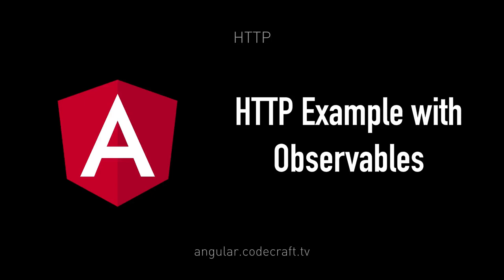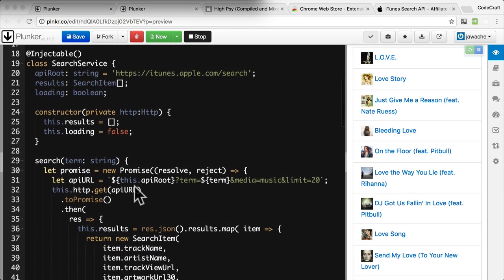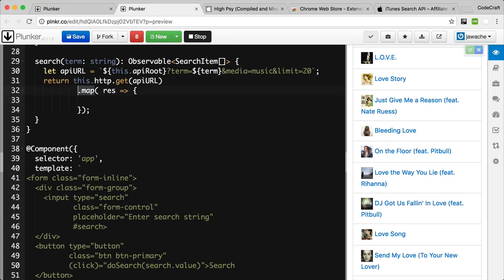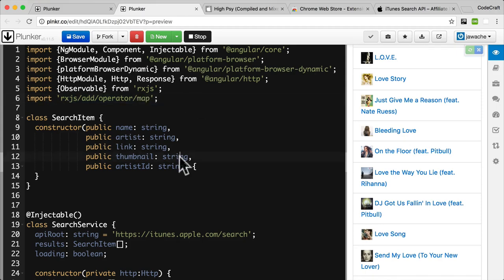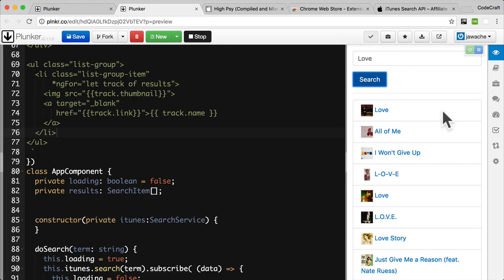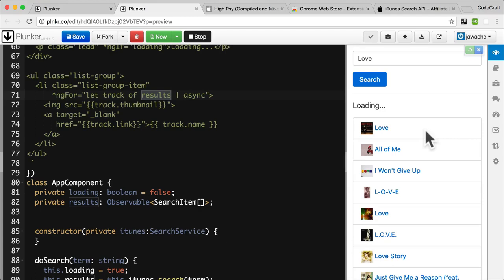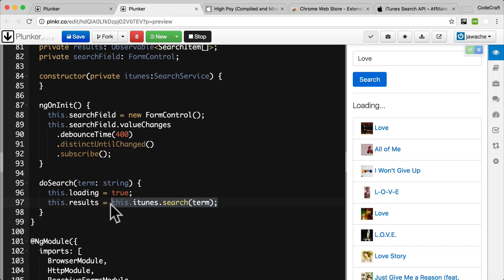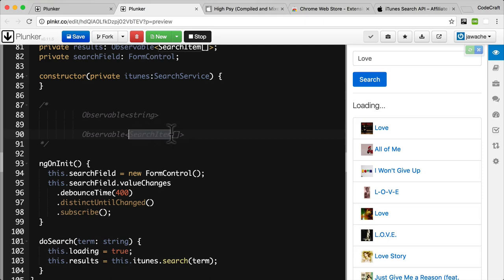EP 11.4 - Angular / HTTP / HTTP with Observables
In this lecture, we’ve covered, in depth, how to use observables when making HTTP requests.

The goal of this lecture was to show you how you can evolve your application from one that uses just a little bit of observables to one that uses a lot more.

Hopefully, you now have a much better idea of how to architect your application using observables.

We could go even further, for instance, the loading property could be it’s own observable, how far and how deep to go is up to you. Depending on how comfortable you feel with Observables and how well they match to your use case.

They can be really powerful but at other times they can be a big hindrance with little benefit. In Angular you can use as much or as little reactive programming as you want, it doesn’t prescribe one way or the other.
So far we’ve not dealt with the issue of CORS and we cheated in creating these apps by installing a plugin to chrome which circumnavigates CORS security issues.

In the next lecture, we’ll cover how to use JSONP to solve CORS issues, if the API supports JSONP, and how to implement JSONP requests in Angular.